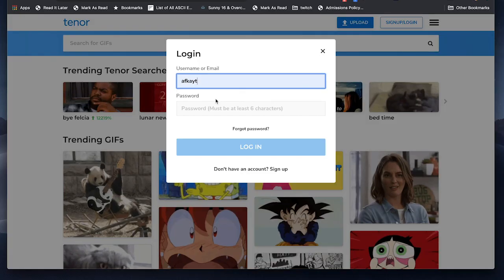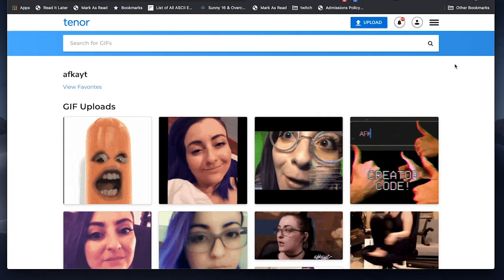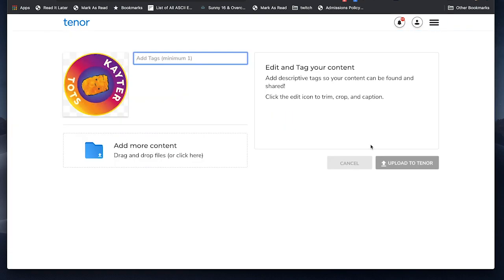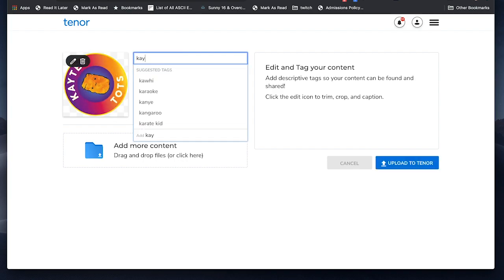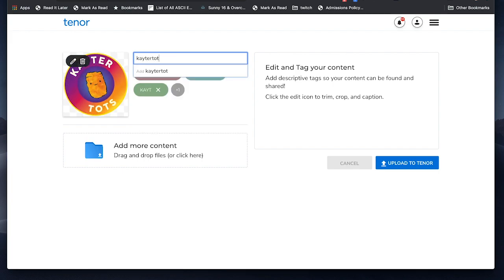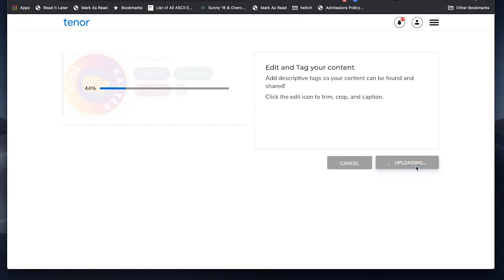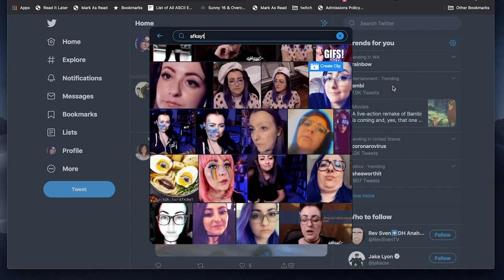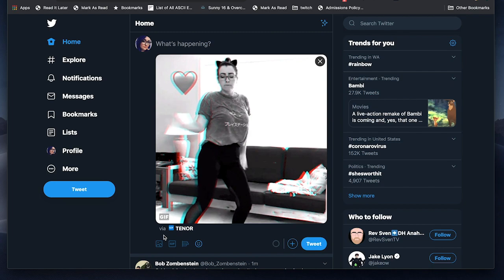How to get YOUR GIFs to show up in Twitter's GIF search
Ever wish you could get your own gifs to show up in the native Twitter gif search? You can! It's really simple and I'll show you how.
Hey, I'm Kayt, emote artist, body painter, and makeup shapeshifter! I'm a Partner on Twitch who started streaming in January 2019. Catch me painting optical illusions and other trippy stuff on my face. When I'm not doing body art live on stream, you can catch me singing, playing the ukulele, and creating emotes.

NEED EMOTES? ▹

MY EQUIPMENT & RESOURCES ▹

🖤 Logitech c922x
🖤 Shure SM58 mic
🖤 GoXLR mixer
🖤 Ring light
🖤 Philips Hue Bloom light
🖤 LED light panels
🖤 Acer Triton 700 laptop
🖤 Steelseries Rival 600 mouse
🖤 Elgato Stream Deck